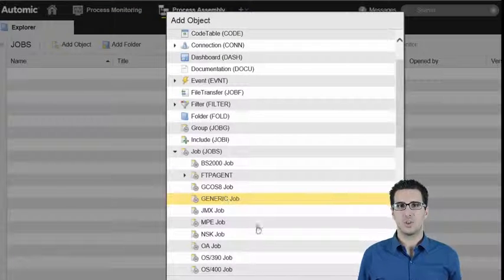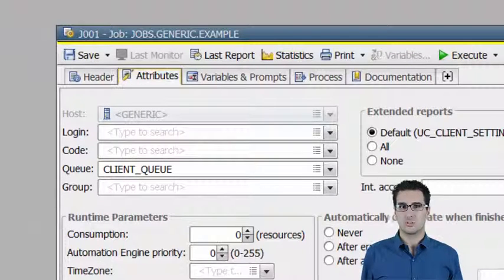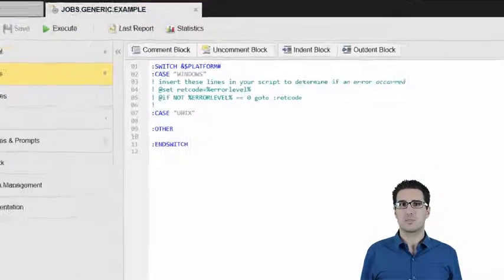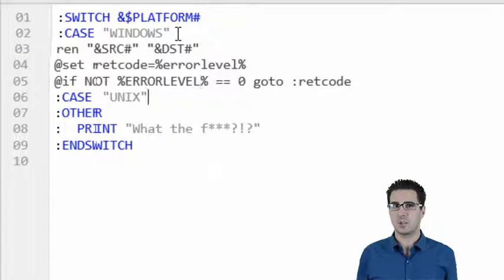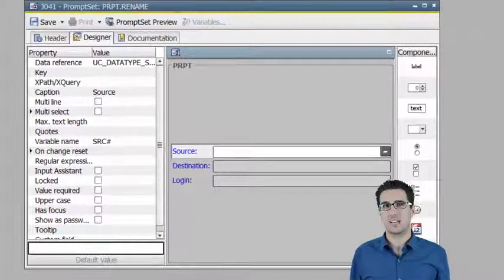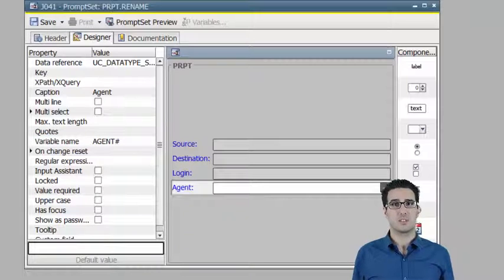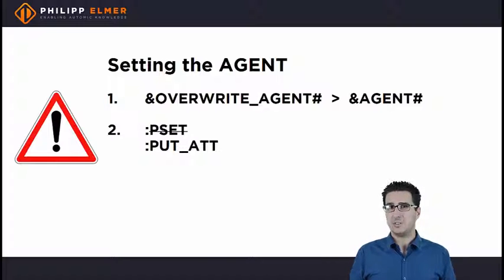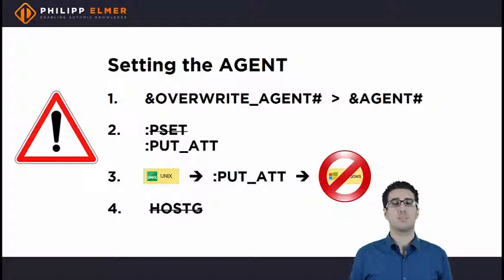AE Object Type JOBS.GENERIC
JOBS.GENERIC is certainly not the most exciting innovation in Automation Engine V11.2, but it is worth a look! Learn more about what you can do with it and where to be cautious.